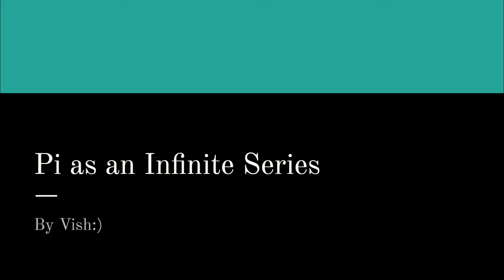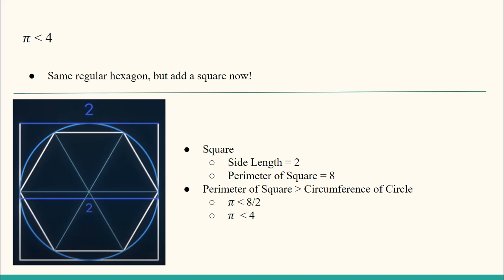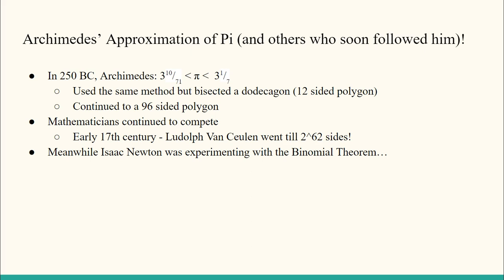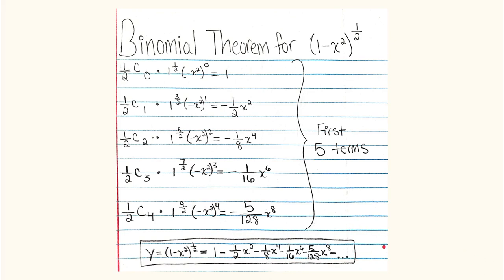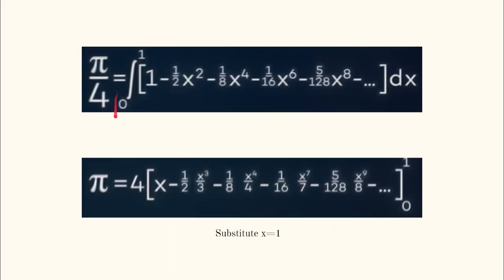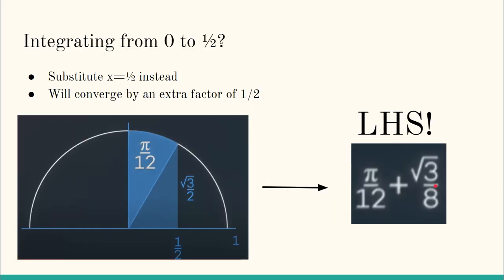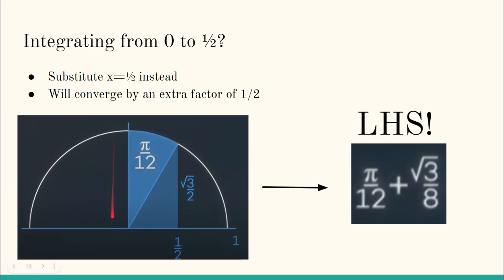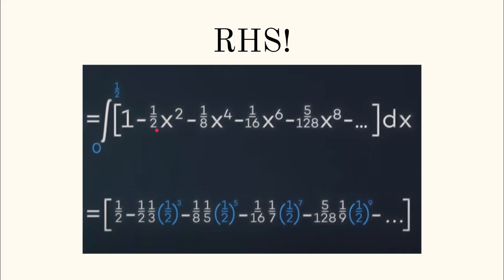Pi as an Infinite Series - Applied to Real-World Computations for Pi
0:37 - I meant the circumference of the circle, not the perimeter of the circle

Sources:

“Pi Theorem | Physics.” Encyclopedia Britannica,

“Infinite Expressions for Pi.” Accessed 18 Nov. 2022.

“How Isaac Newton Discovered the Binomial Power Series | Quanta Magazine.” Quanta Magazine, 31 Aug. 2022,

“John Wallis | English Mathematician | Britannica.” Encyclopædia Britannica, 2019,